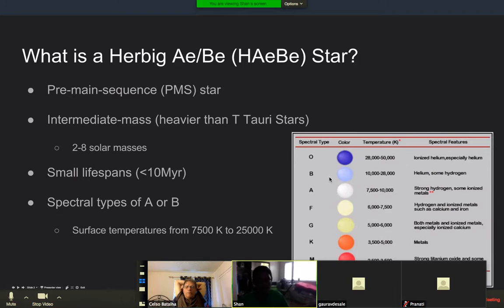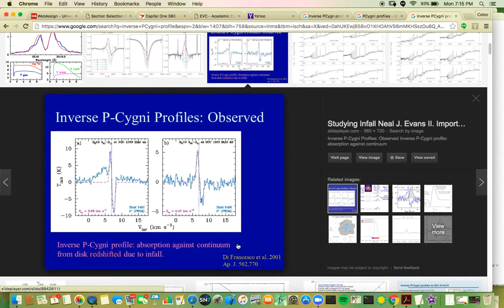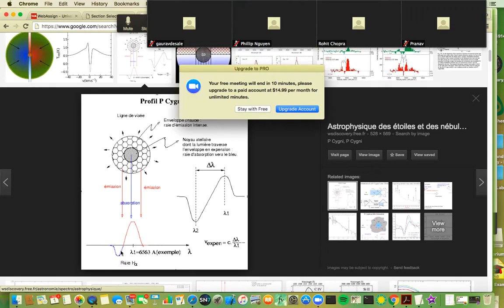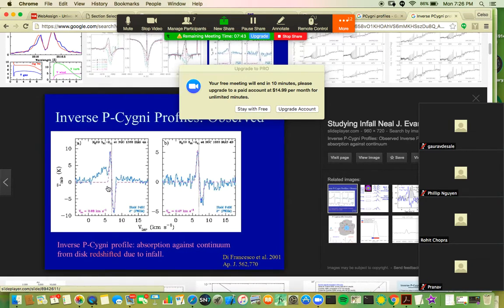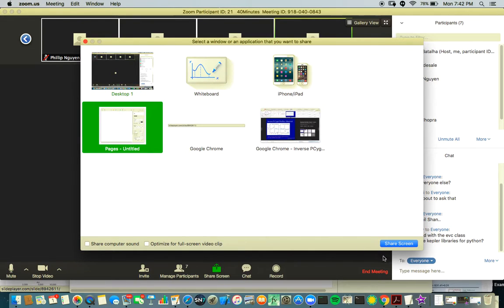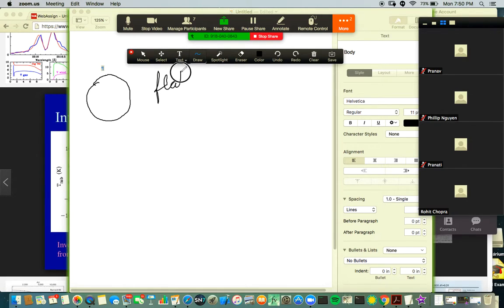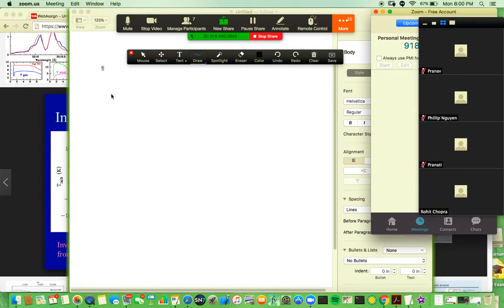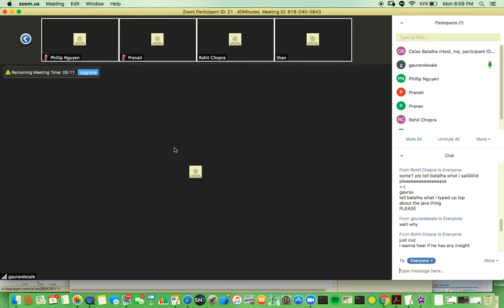STA meeting 080116